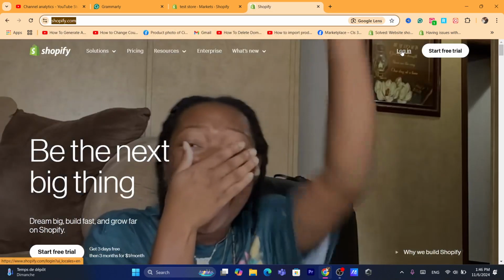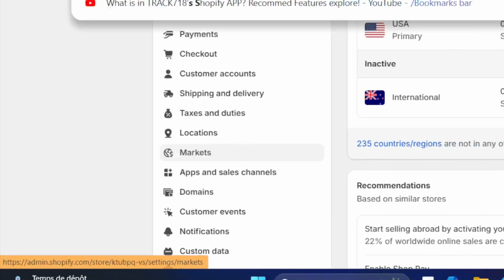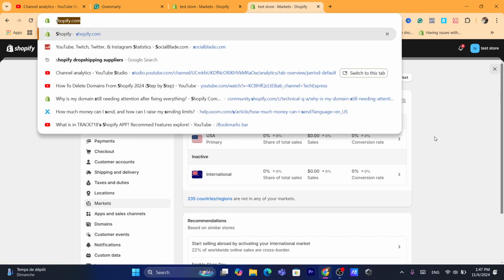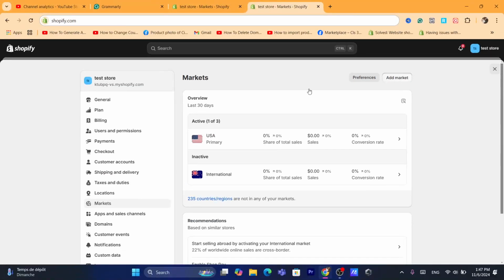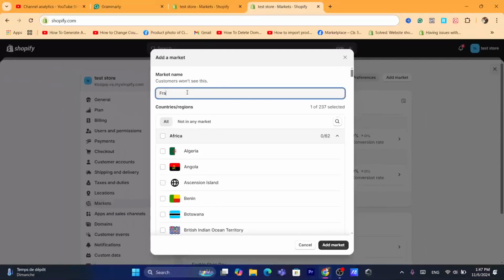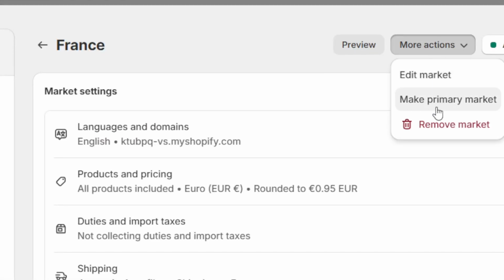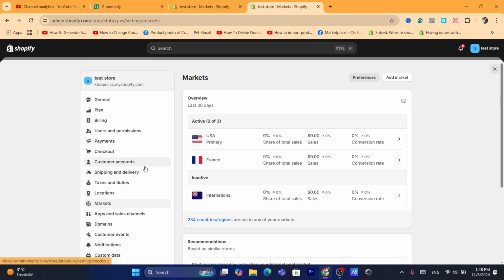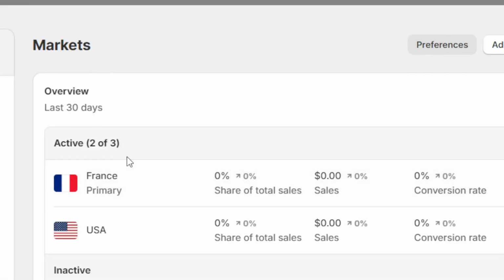How to Change Primary Market on Shopify Store | Market Settings Guide 2026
Need to change the primary market for your Shopify store? This 2024 guide will walk you through updating your market settings to better reach your target audience and optimize for the right regions.

In this video, you’ll learn:

How to navigate Shopify’s market settings and update your primary market
Step-by-step instructions for managing multiple market regions
Tips for setting pricing and payment options for your primary market
Best practices for tailoring your store to international audiences
Optimize your Shopify store for global reach with this simple market settings guide!